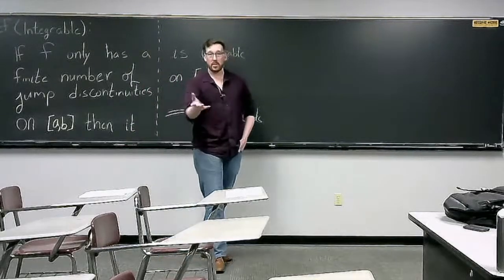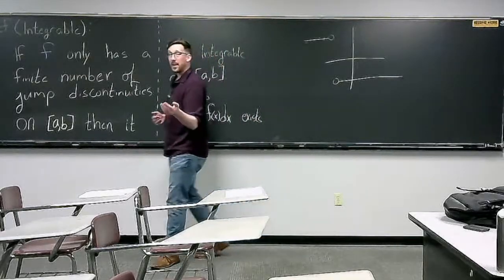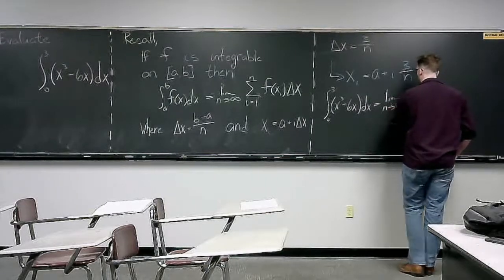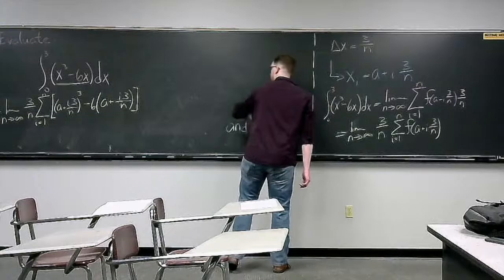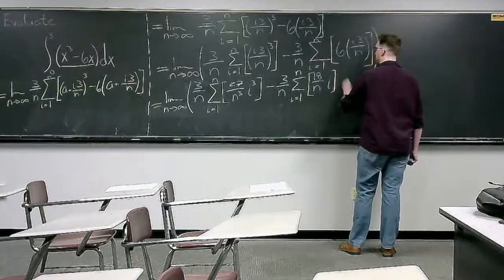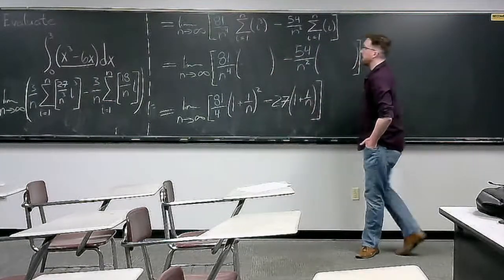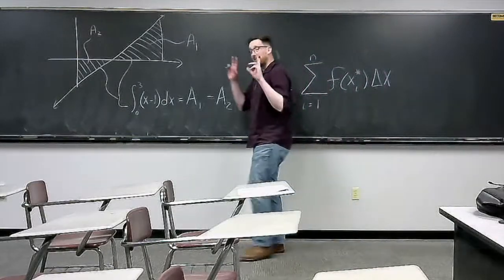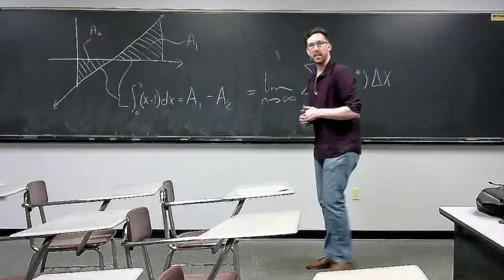Lecture 21 - Sec 4.1 and Sec 4.2 - Pt 2